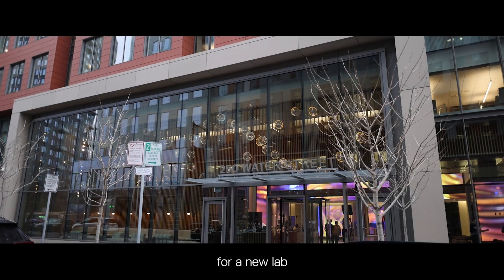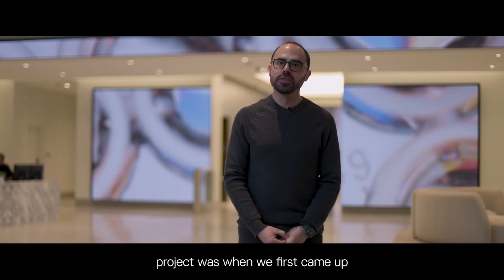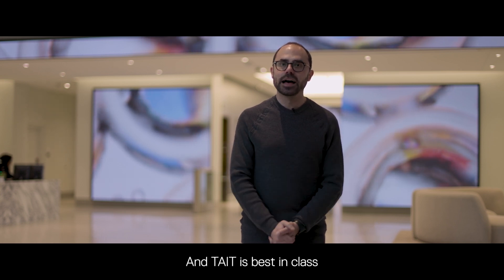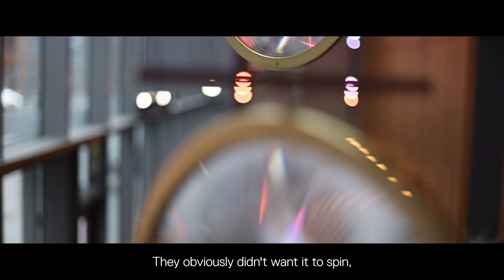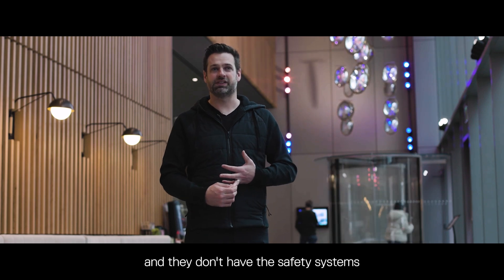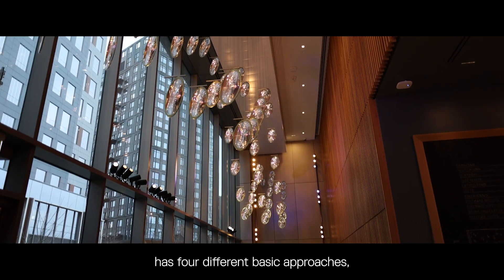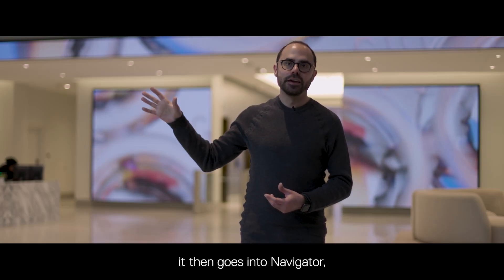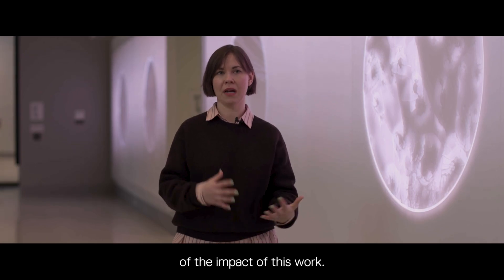TAIT x Lab at Rockwell Group - Bristol Myers Squibb Kinetic Chandelier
“We didn't just want a partner who would make something beautiful. We needed something that would give us replicable results… and TAIT is best in class at delivering something that is reliable over and over.” High praise from our partner, LAB at Rockwell Group, for the Bristol Myers Squibb kinetic chandelier project. This automated chandelier, consisting of 77 individual brass pendants with Fresnel lenses, evokes the pioneering biopharmaceutical work of Bristol Myers Squibb and sees the birth of our brand-new, low-payload, high-duty cycle Kinesys Sculptor Winch. Each pendant is automated individually via a combination of this new winch and our TAIT Navigator Automation Platform.